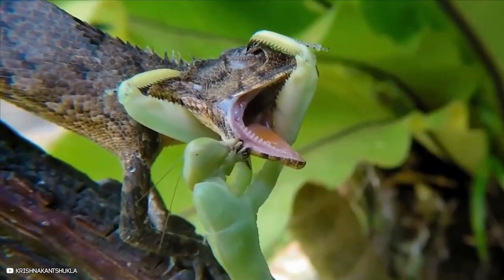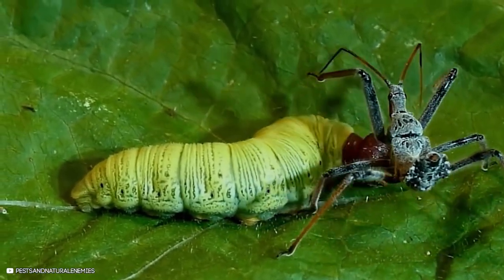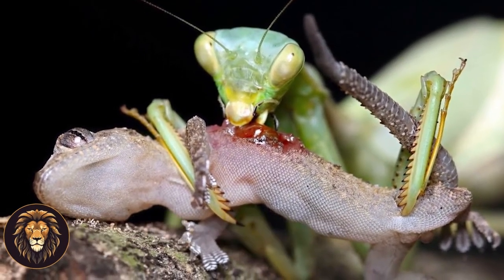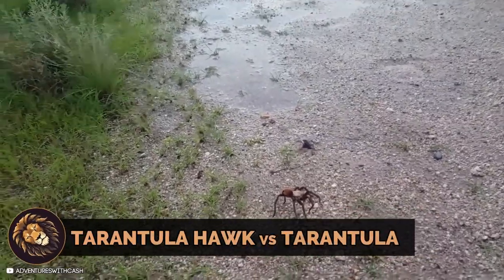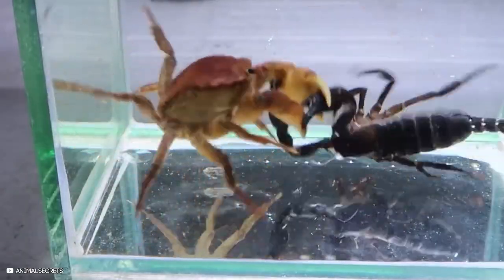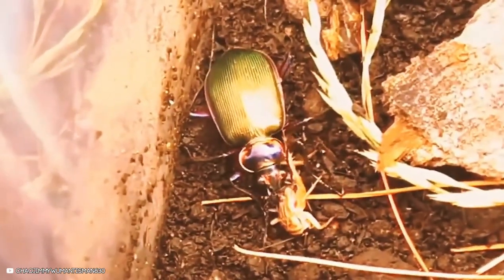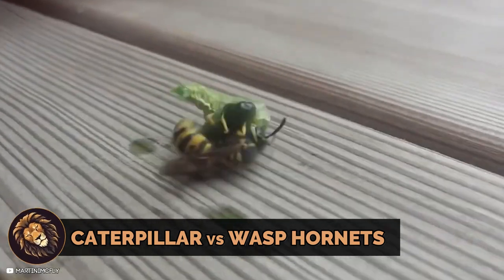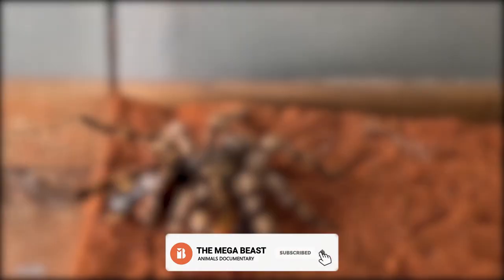15 Mind-Blowing Insect Kingdom Showdowns That Will Blow Your Mind!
DESCRIPTION
In the animal kingdom, protecting their young is a top priority for many species. Therefore, it is common to see animals fighting with all their strength to defend their offspring from any threat. However, some animals do not have this same concern and, when attacking offspring of other species, end up getting hurt.

. WELLCOME.

Number 15
Observe as a black scorpion reacts after being attacked by a Halloween crab. Both creatures are equipped with sturdy armor, offering protection. The scorpion takes the offensive, repeatedly attacking the crab. These two pugilists seem evenly matched. In another match, the crab, although larger, faces off with the scorpion. After intense combat, the scorpion ultimately triumphs.

In a wrestling match, the crab and scorpion appear evenly matched. The battle becomes violent as they attempt to overpower one another. The crab momentarily flips the scorpion over, but the scorpion regains its footing. In a final confrontation, the scorpion loses when the crab manages to cut off its stinger.

Number 14
In the world of insects, spine soldier bugs play the role of beneficial natural enemies. They consume a variety of pests, with caterpillars and beetle larvae being particularly dangerous. For example, a tomato hornworm falls victim to an assassin bug.

The silver-spotted skipper caterpillar faces an attack from a wheelbug nymph. Assassin bugs, like the wheelbug, inject venom into their target's body through beak-like mouthparts, immobilizing the prey before consuming its bodily fluids.

Predatory stink bugs in Florida take on caterpillars that threaten the trees. They prevent these caterpillars from causing further damage. Even when tested 25 times, the caterpillar consistently overpowers its beetle attacker.

Number 13
The small red ant encounters a much larger carpenter ant and engages in a fierce battle. Carpenter ants wander into the territory of red ants, resulting in intense fights. Two red ants collaborate to confront one ant, showing that the ant world can be as intense as two lions in the wild.

Number 12
The warrior beetle, a predator with powerful jaws and nearly impenetrable flexible armor, confronts a scorpion. Other beetles often fall prey to scorpions, but scorpions are the primary meal for the warrior beetle. In one battle, the scorpion prevails, slaying the stag beetle fed to it. The scorpion flips the rhinoceros beetle, but the beetle eventually recovers.

Number 11
An adult caterpillar hunting beetle feasts on a juvenile cricket. The beetle is known for its curiosity, great eyesight, and active nature. It burrows and feeds on mealworms underground. The beetle demonstrates its hunting prowess as it feasts on the cricket.

Number 10
The praying mantis, a formidable predator, faces off against a lizard. The lizard engages in combat to protect itself, leading to an evenly matched fight. The praying mantis exhibits its skill by methodically devouring the lizard, starting with its face.

Number 9
Crickets engage in a wrestling match, battling each other to the death. These fights resemble boxing and wrestling matches, where male crickets fight for dominance and territory. Cricket fighting is a popular recreational and gambling activity in China.

Number 8
A black widow battles a scorpion, and their intense confrontation ends with the scorpion emerging victorious. The black widow captures and immobilizes the scorpion before wrapping it up in silk. The black widow's method ensures the survival of its offspring.

Number 7
In a magnified view, fruit flies are seen engaging in combat, demonstrating their territorial battles and dominance. Despite their small size, these fights are intense and serve as a spectator sport.